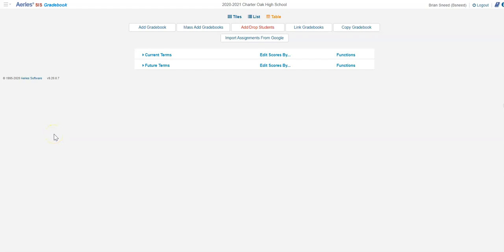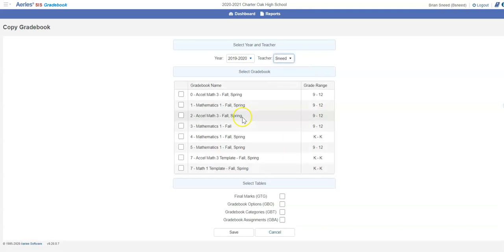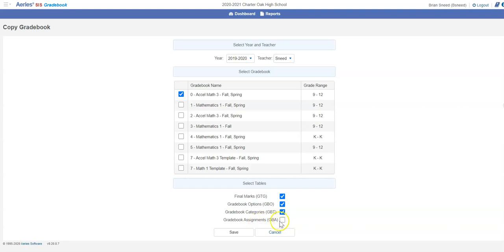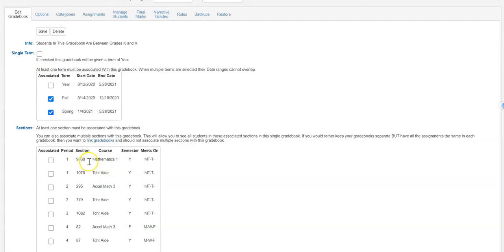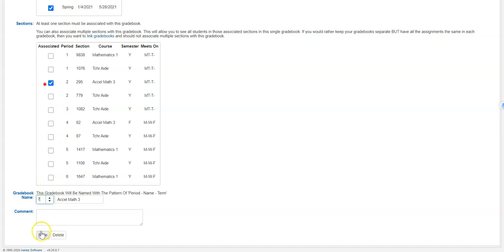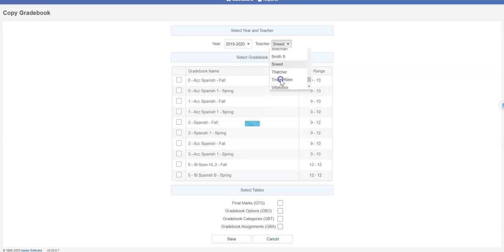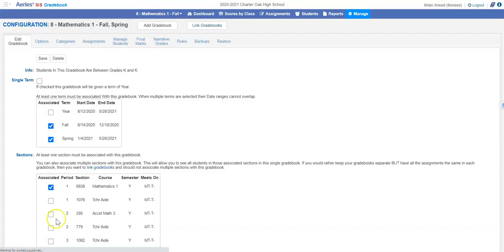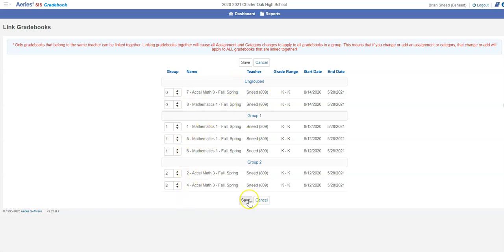Aeries Gradebook Setup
Setting Aeries Gradebook up using the copy gradebook feature.